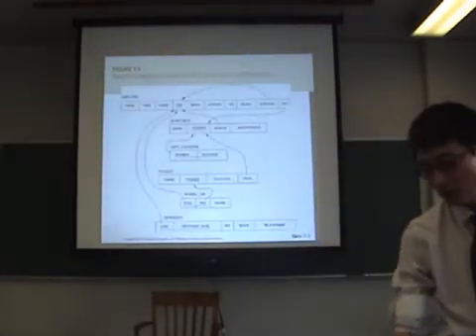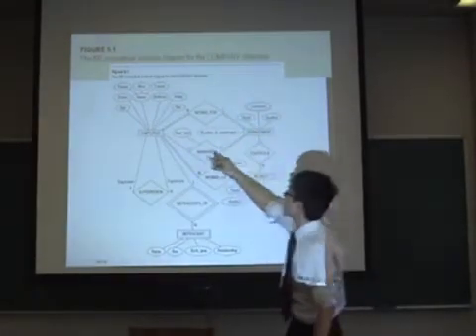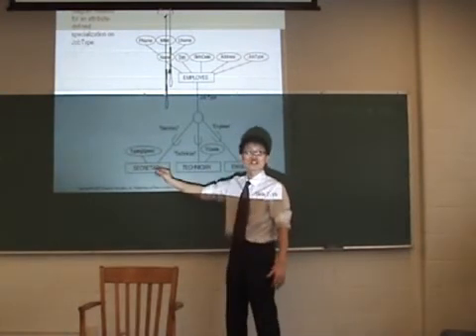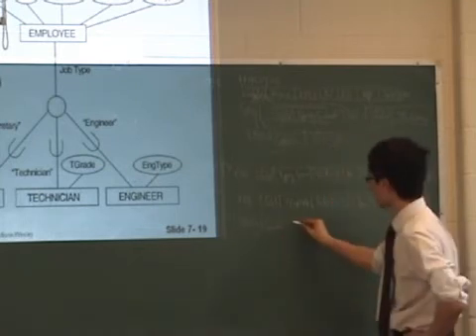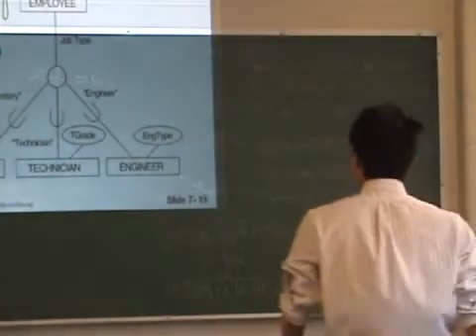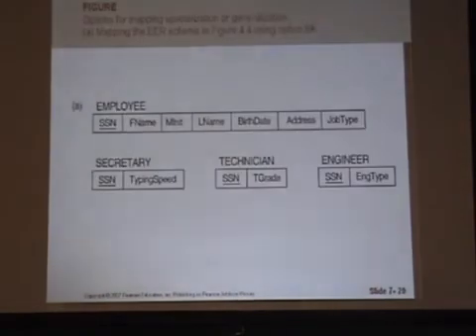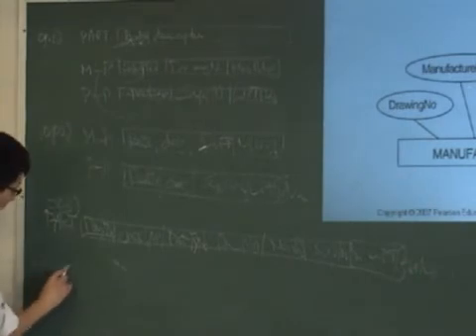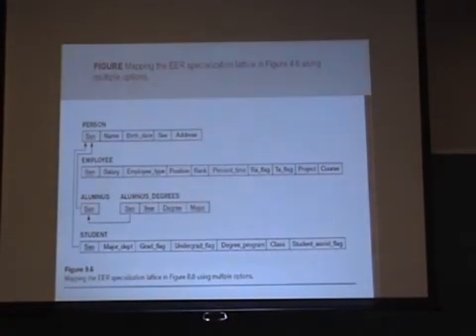Ch9 (Part 3): Conceptual to Relational Mapping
- CPSC450: Database Design
- Chapter 9 (Part 3): Conceptual to Relational Mapping
- Text Book: Fundamentals of Database Systems, 6th Edition, by